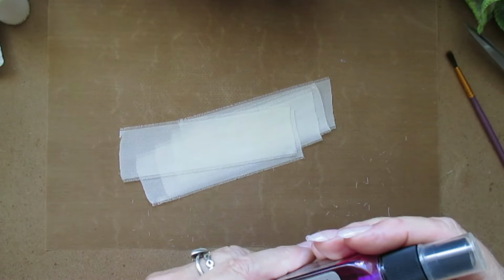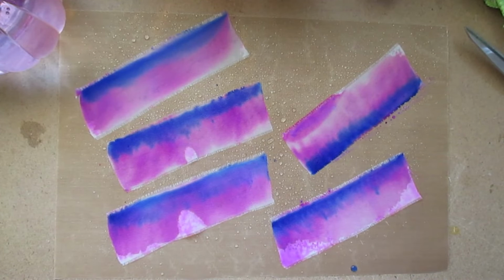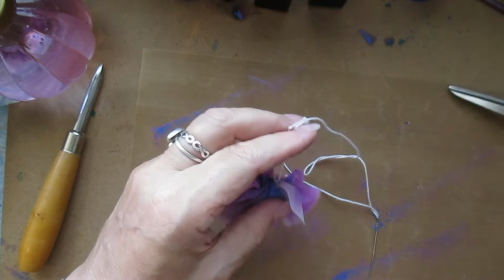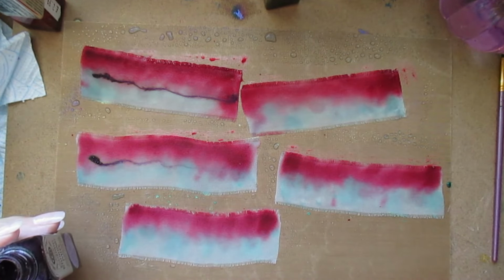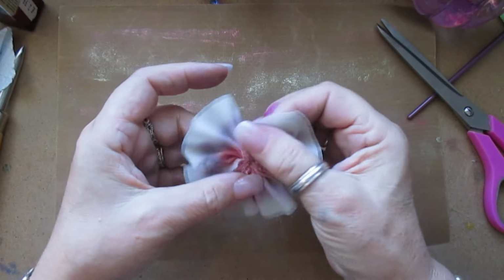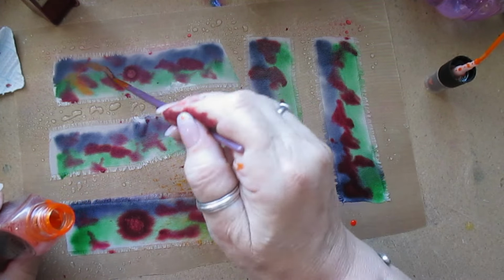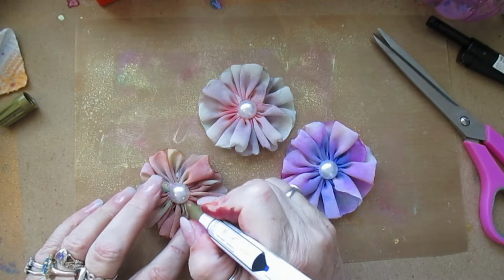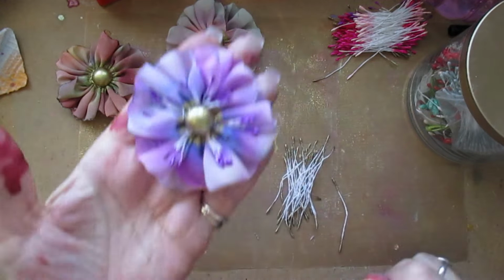3 x Handmade Chiffon Hand Coloured Flowers - jennings644 - Teacher of All Crafts